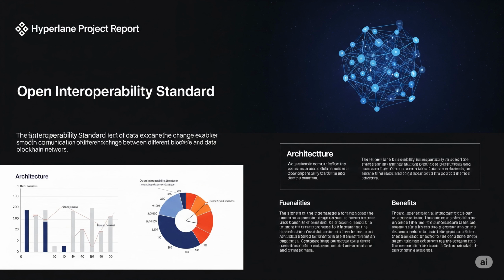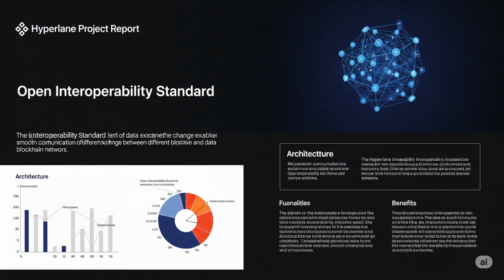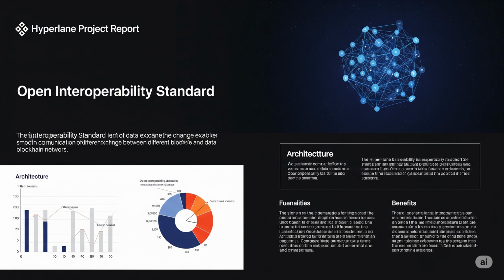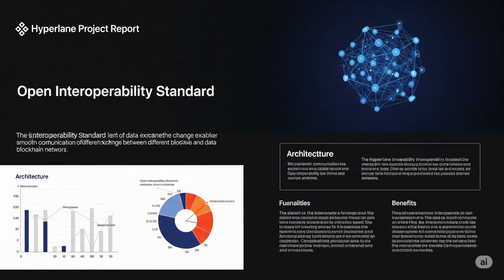Hyperlane Project Report: Open Interoperability Standard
This report describes Hyperlane, an open standard designed to facilitate seamless communication and value transfer between various blockchains and virtual machines. It highlights Hyperlane's modular architecture and permissionless nature, allowing developers to build cross-chain applications with customizable security. The report details the utility of the native HYPER token for staking and incentives, provides an overview of the project's technical components, and outlines its roadmap and key achievements, including rapid adoption and significant partnerships within the decentralized finance ecosystem.